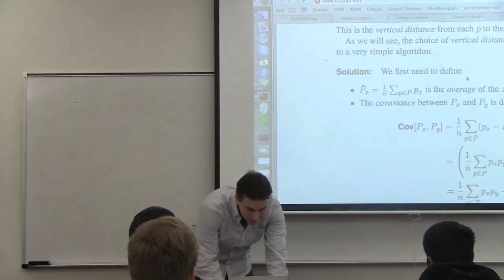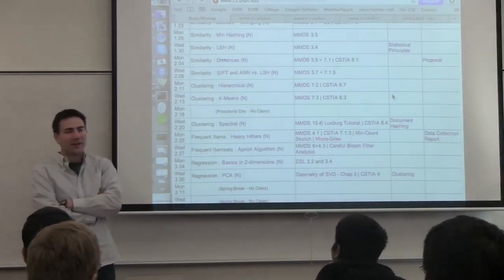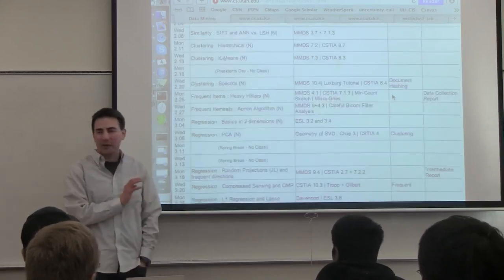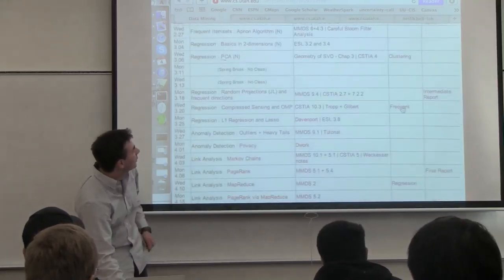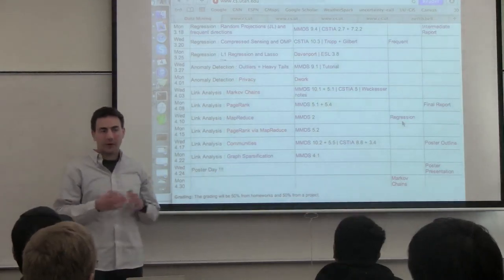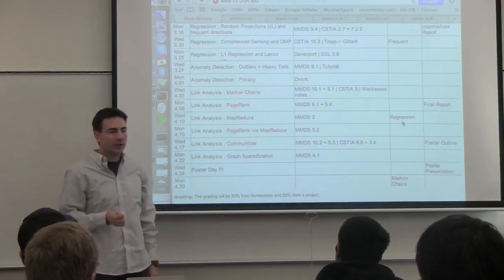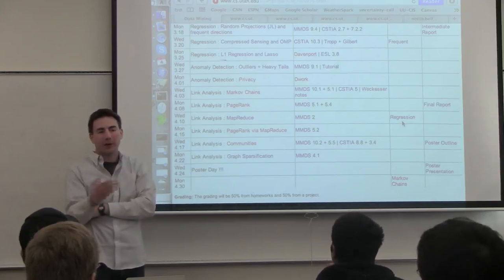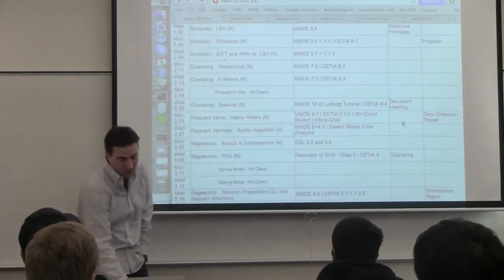DataMining12-L14 : Overview of Regression (1 of 3)